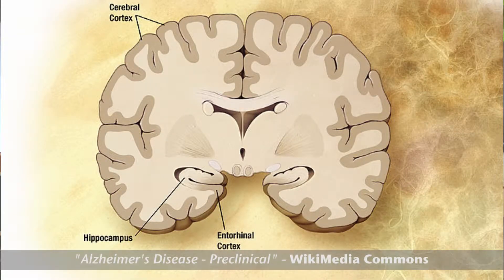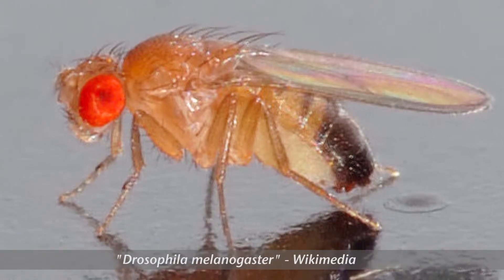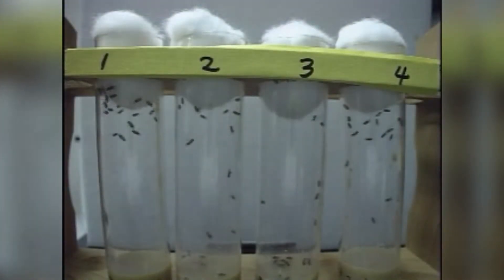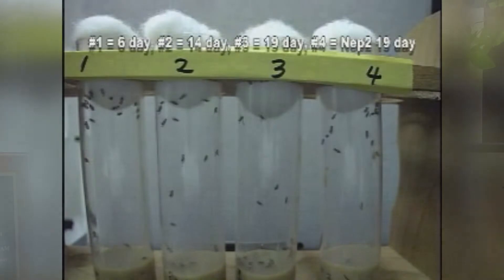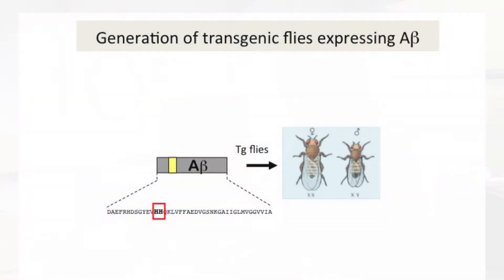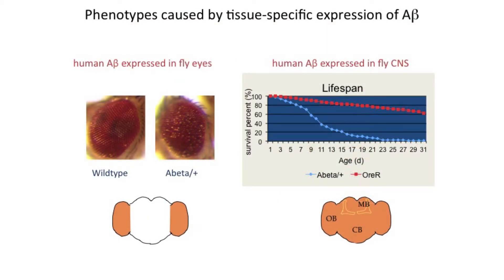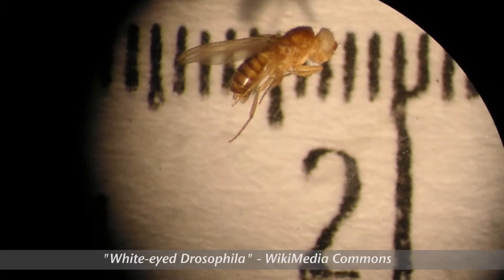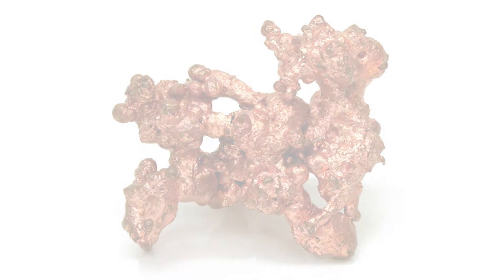Mary Konsolaki - Biochemical Pathways of Alzheimer's Disease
Associate Research Professor Mary Konsolaki discusses her research into the biochemical roles in the development of Alzheimer's Disease and use of flies as a model to further laboratory genetic testing of these methods.